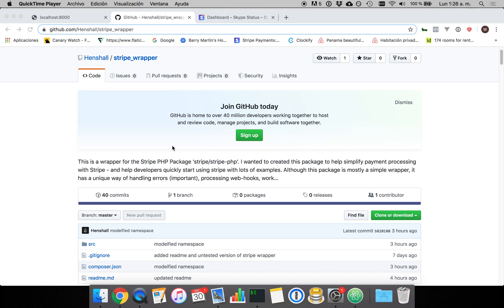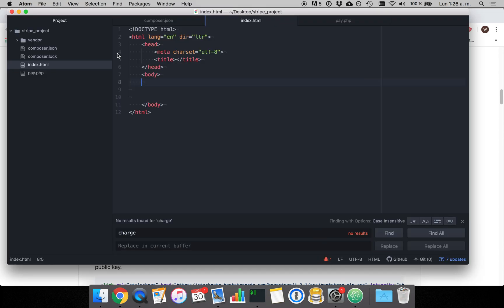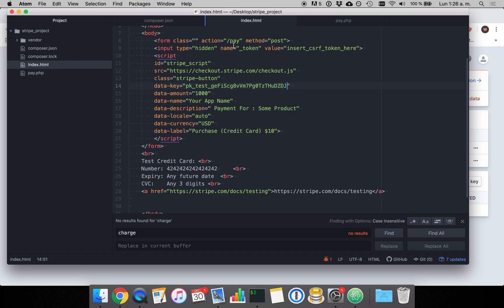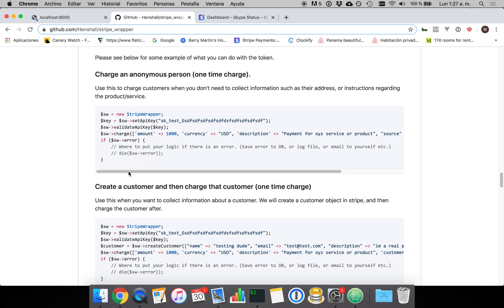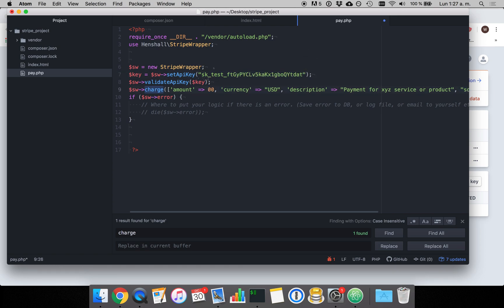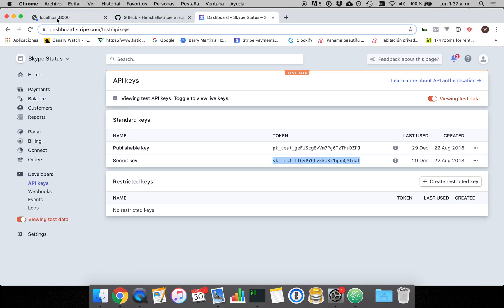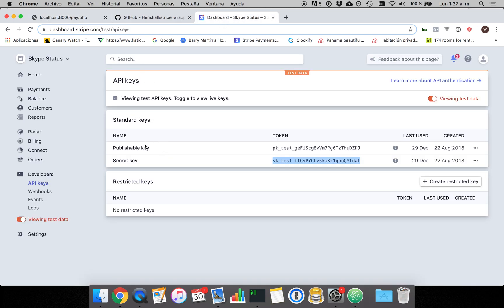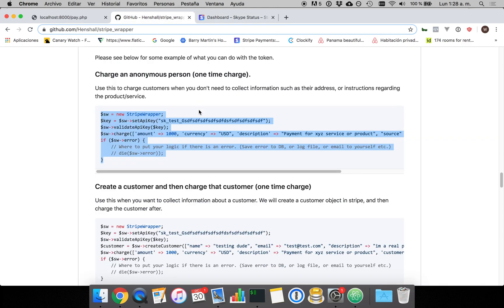Process payments with Stripe and PHP in less then two minutes.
I wanted to create a quick video (under two minutes) to show beginner developers how to process payments with stripe, php, and the henshall/php-stripe-wrapper.

This video is for beginner developers who have never processed a payment with stripe before.

STRIPE WRAPPER PACKAGE
I wanted to created this package to help simplify payment processing with Stripe - and help developers quickly start using stripe with lots of examples. Although this package is mostly a simple wrapper, it has a unique way of handling errors (important), processing web-hooks, working with stripe connect, and has documentation to provide lots of examples on how to use it.